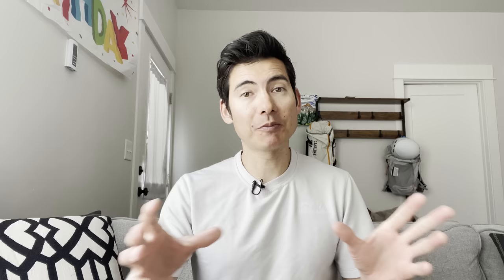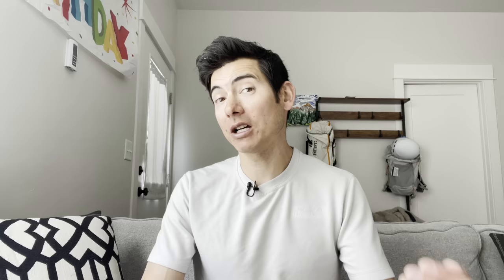"Zone 2" Training Mistakes Runners Make for Aerobic Base Intensity: Coach Sage Canaday TTT. EP 63